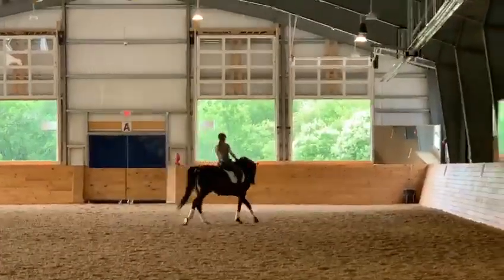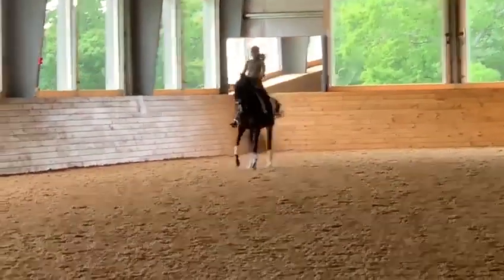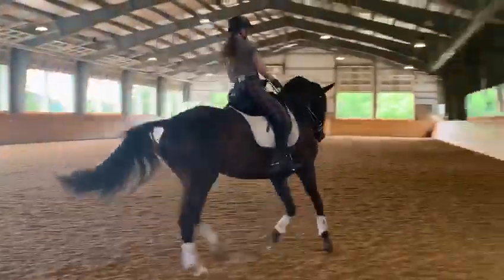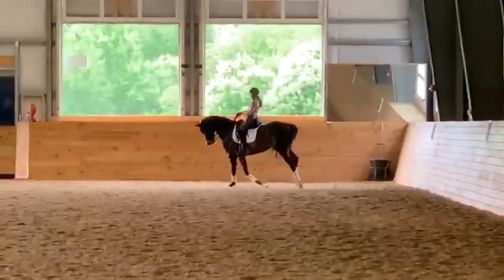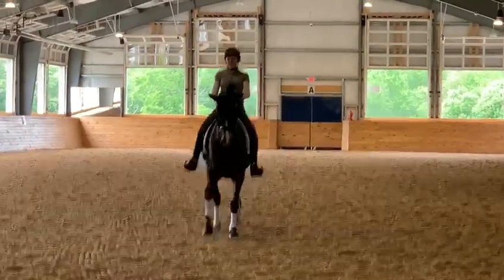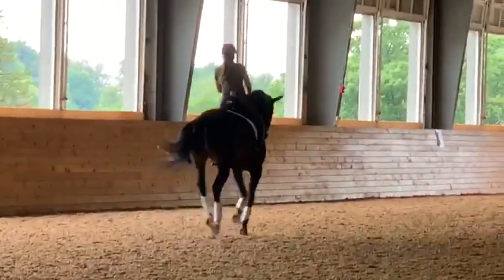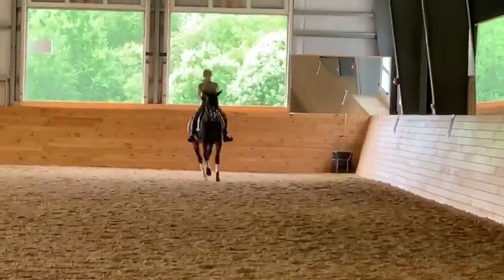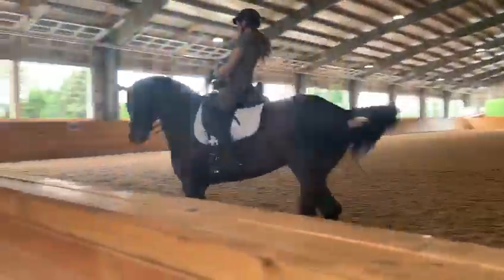2021_06 Riding Lesson II